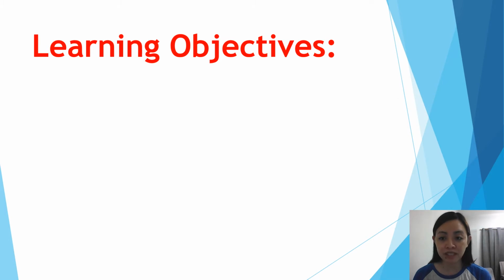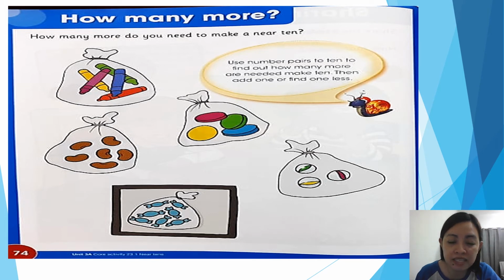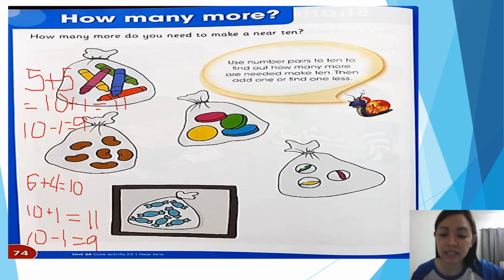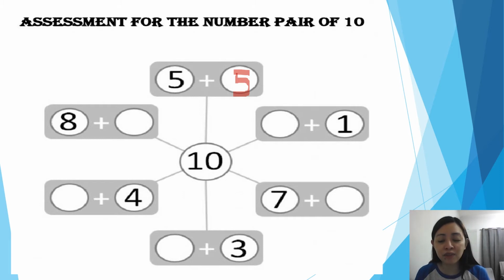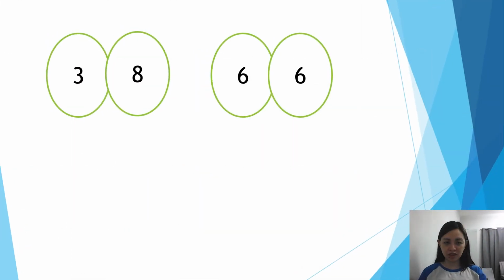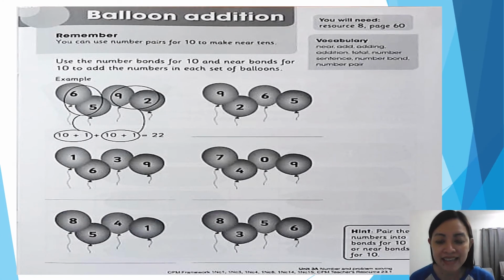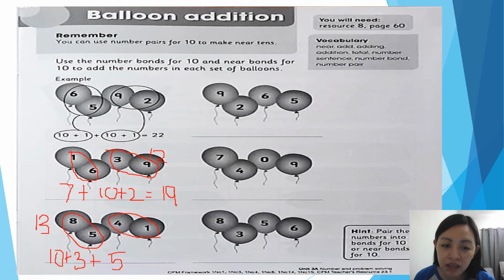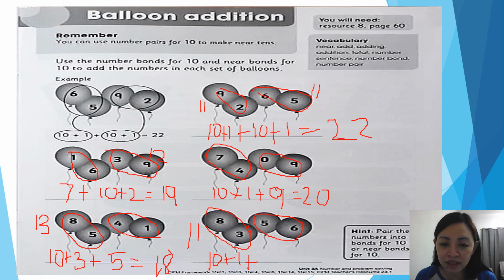Y1A Math Addition